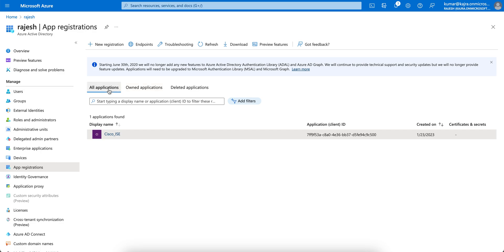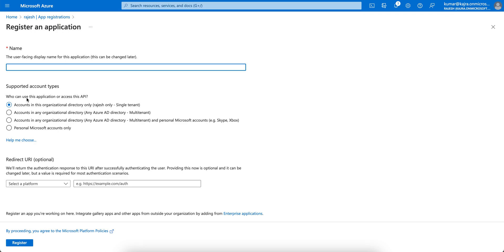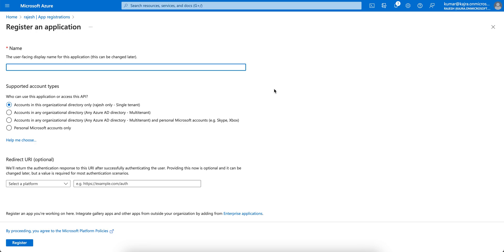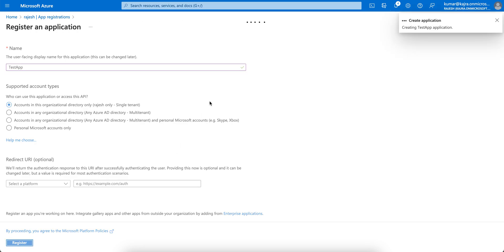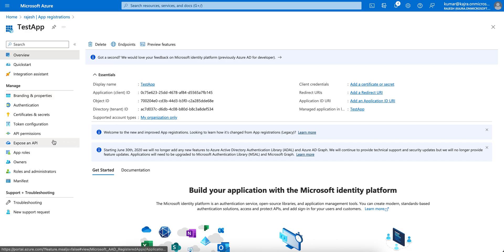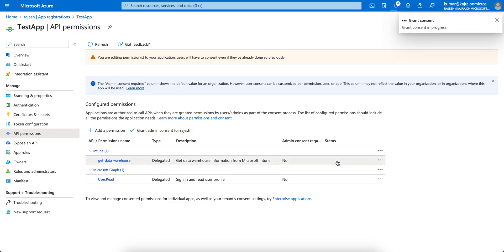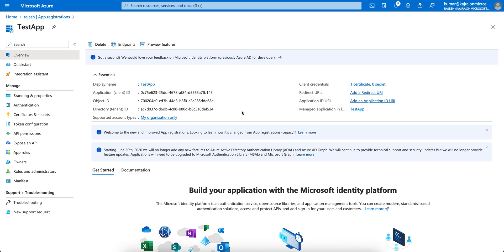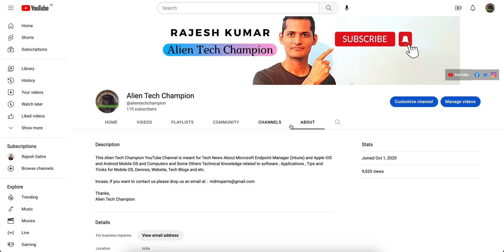MS79 - How to Register an App into Azure AD and Grant API Permissions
In this Video, we have explained that why we need to register the app and how to How to Register an Application into Azure AD and grant API Permissions for any 3rd party integration like CISCO ISE, DigitCert CA , ServiceNOW and etc..